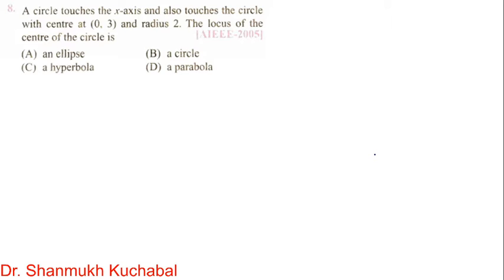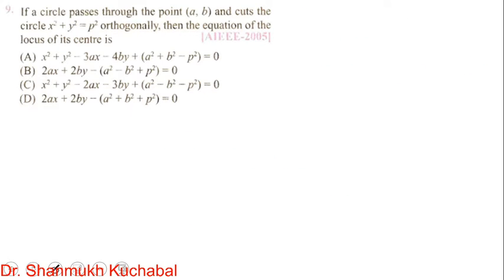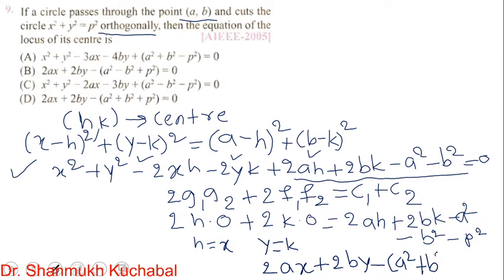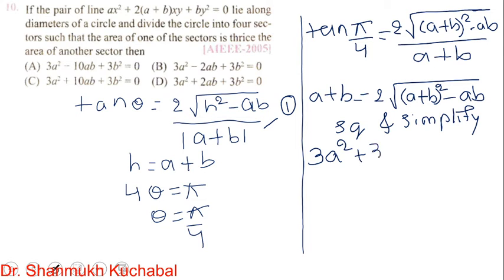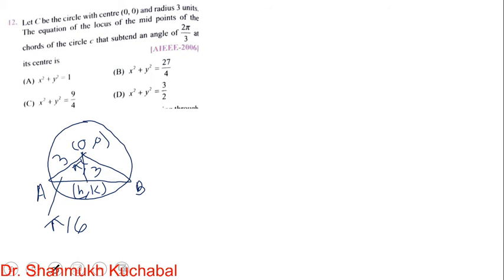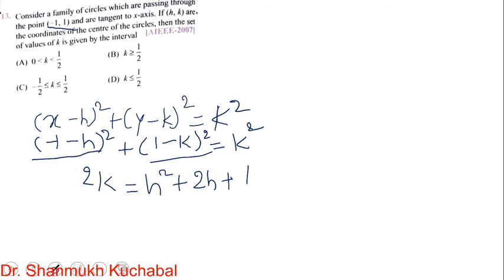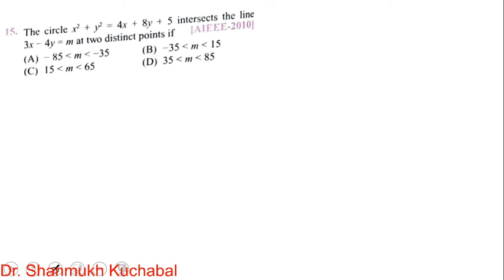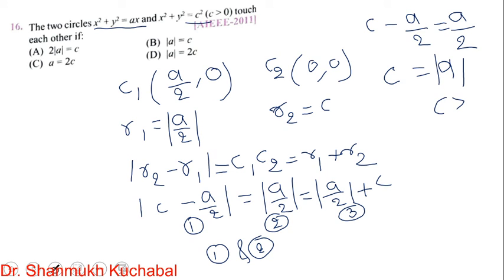Circle 2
Conic Scection/ CET / JEE